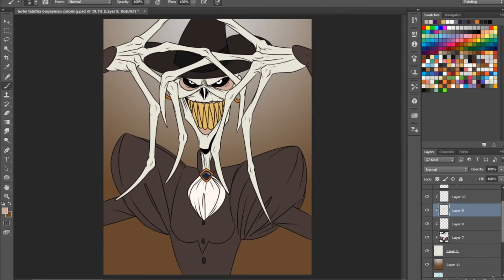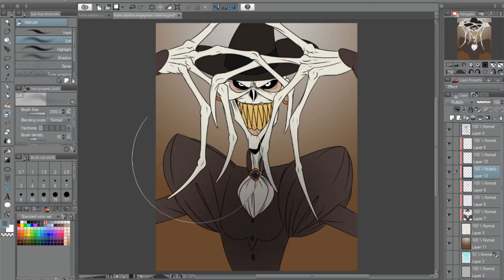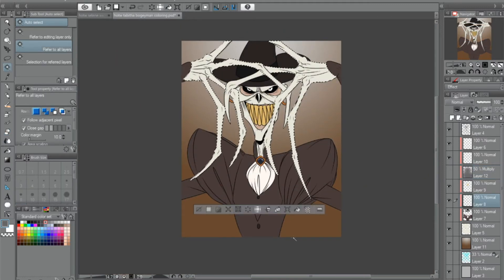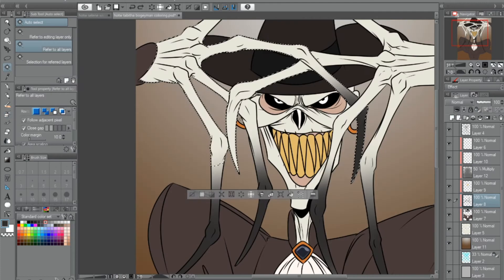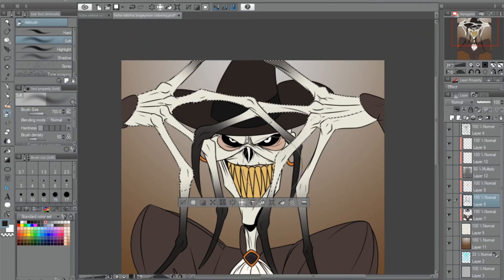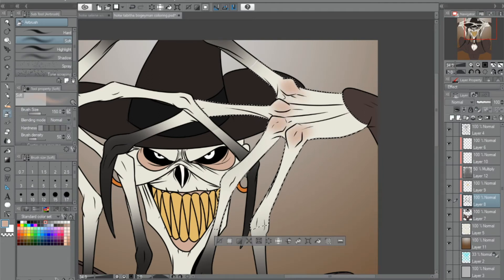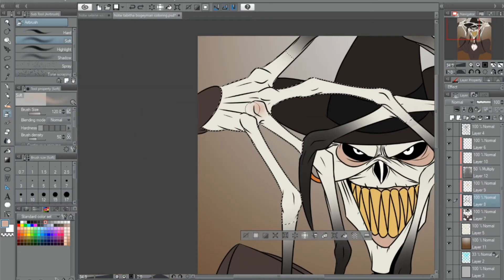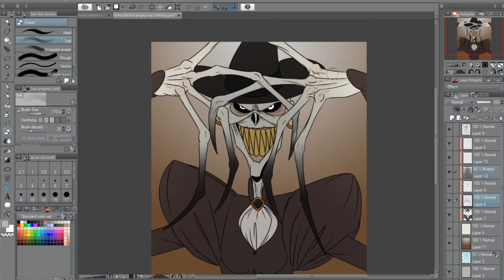House of The Wickeds: Bogeyman Speedpaint Video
Speedpaint of the illustration, Bogeyman, featuring my character, Tabitha Nocturne. Tabitha is my own character that belongs in the story I am working on called House of the Wickeds.